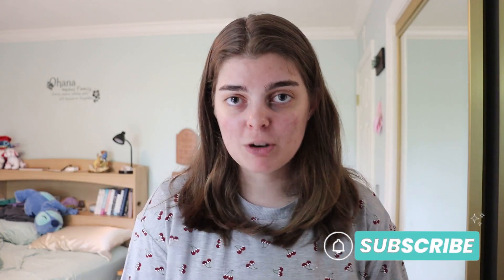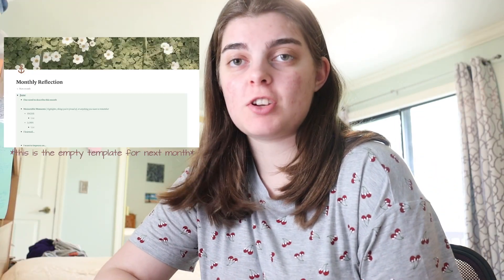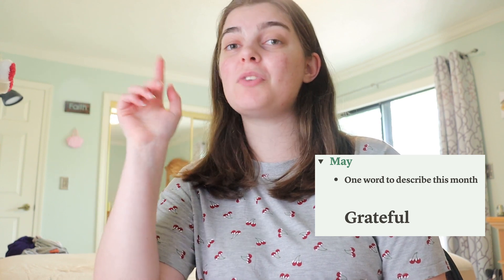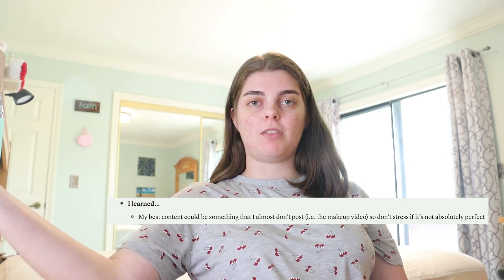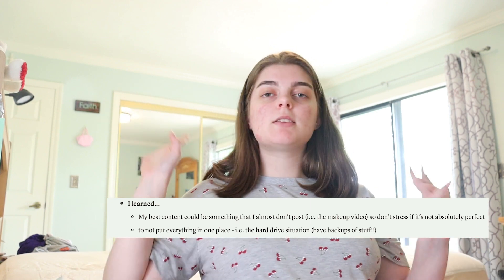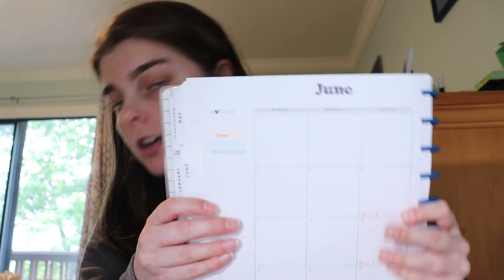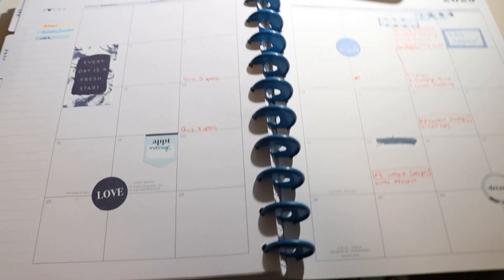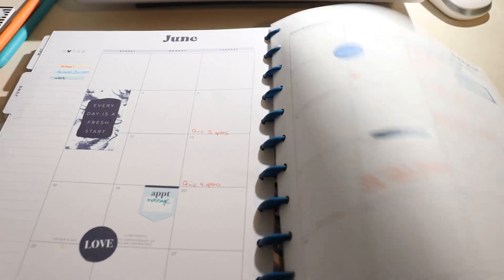Monthly Reset Routine | Setting goals and LOTS of reflecting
In this June Reset vlog, we are doing all sorts of reflecting on the last month and getting prepped and ready for June! From talking about my struggle with jealousy to being creative in my Happy Planner, this vlog was an interesting one!

CHAPTERS:
0:00 intro
1:25 washing the sheets
1:44 monthly reflection
15:14 goals from May
18:18 goals for June
21:13 plan with me!
24:00 outro

Notion Template: I couldn't find the link for this, sorry guys! :(

M U S I C:
Music from Uppbeat (free for Creators!)

🫧 Use code 7AE6HW to earn 2000 bonus coins when scanning your first receipt with Fetch!

if you see this, comment the emoji "🪷"